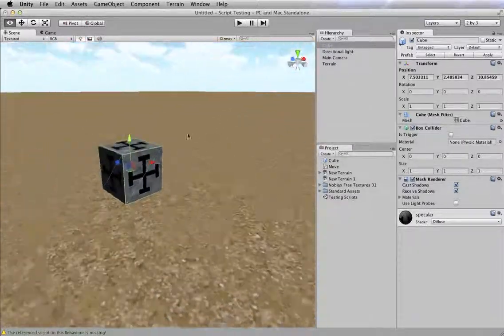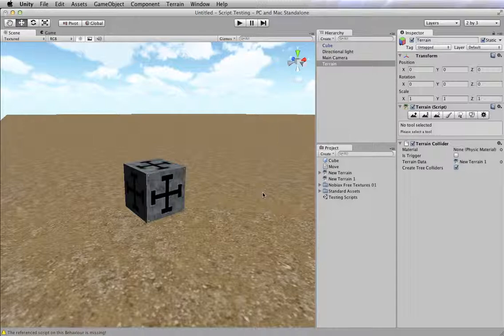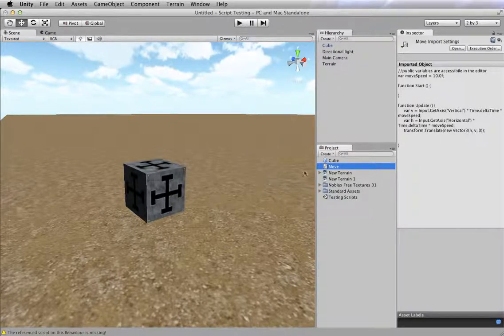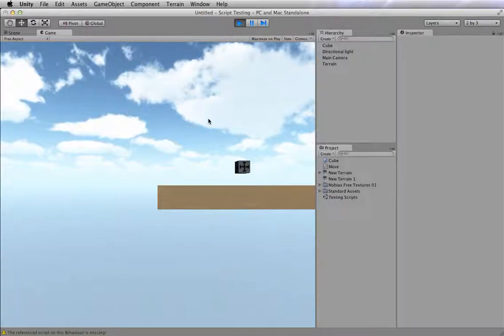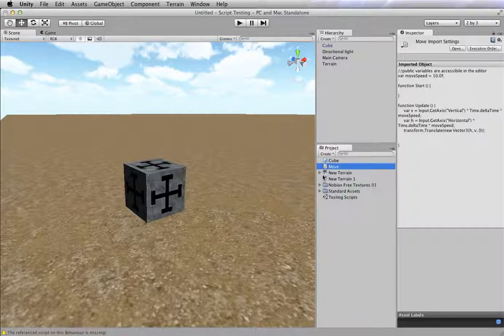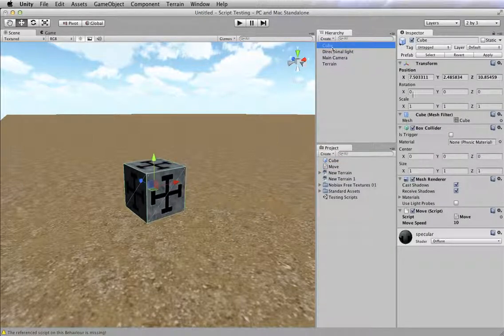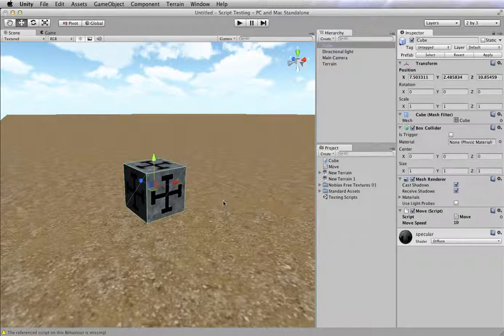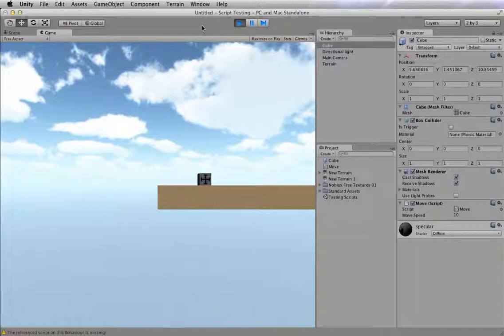Applying Scripts to Objects in Unity 3D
This video shows you how to apply premade scripts to your objects in Unity.